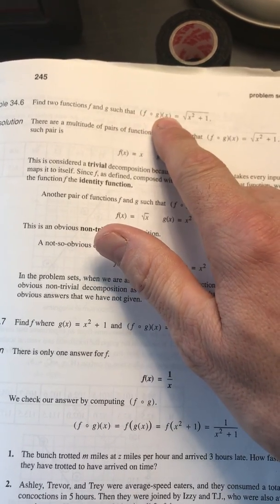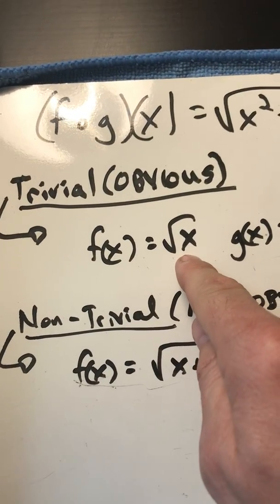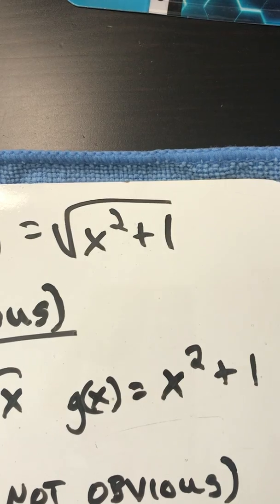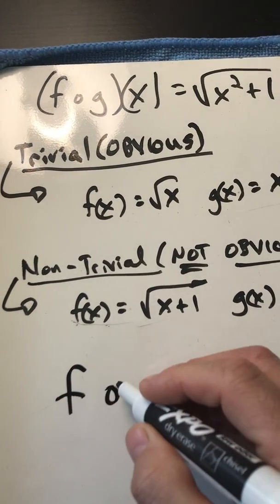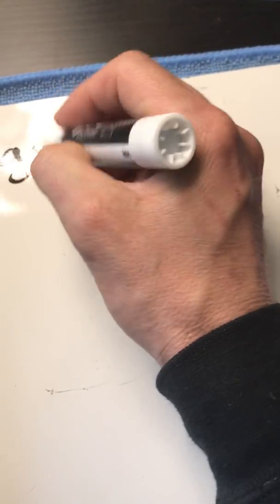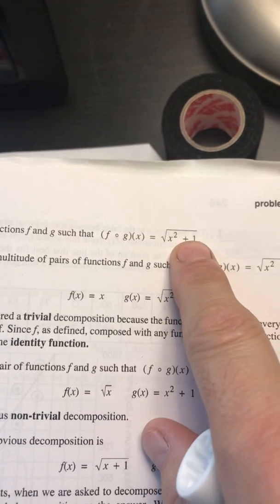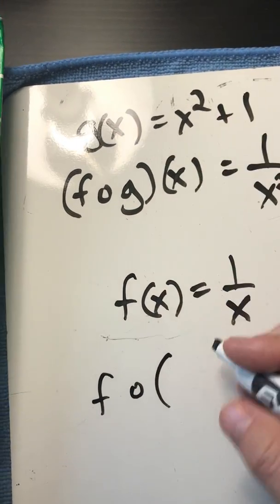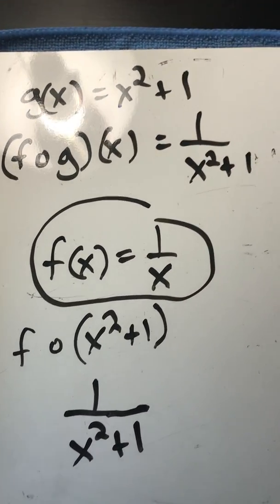Geo Set 34 pt.2